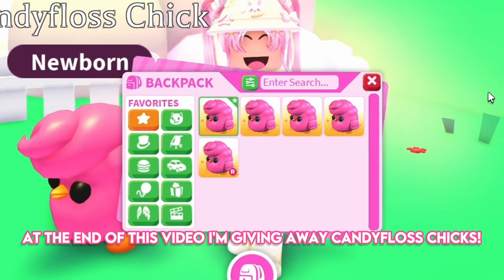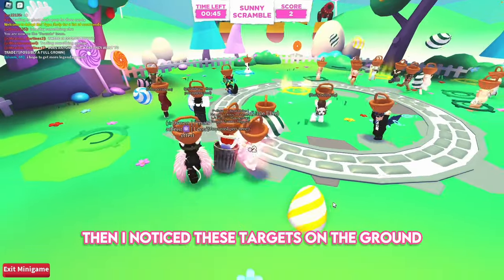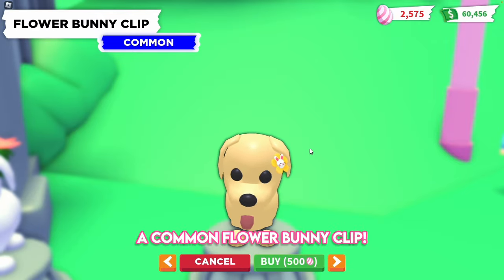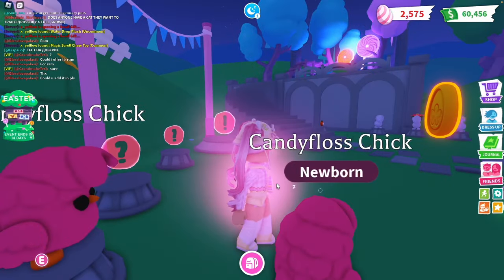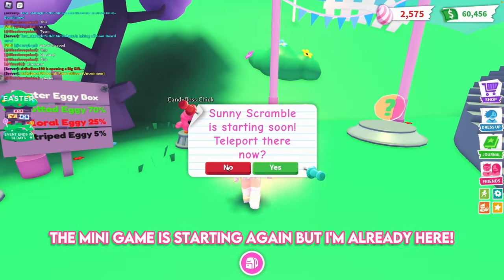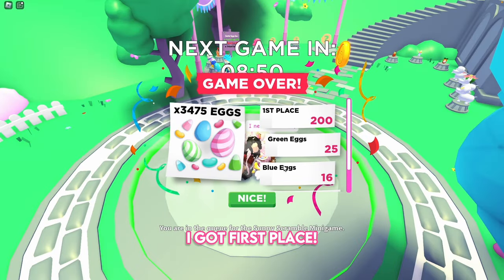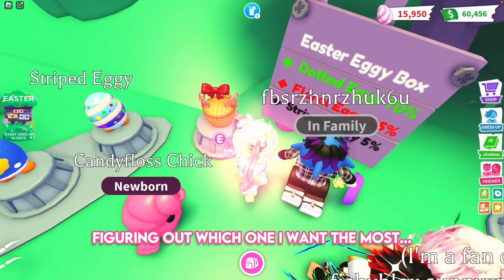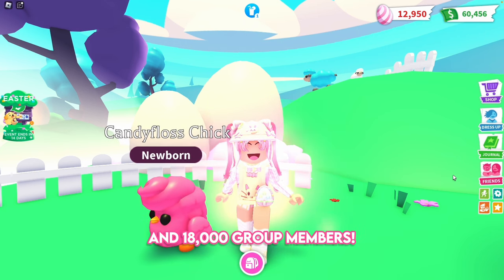NEW CANDYFLOSS CHICK in ADOPT ME! (EASTER 2024) 🐣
The EASTER update is out! Come check out the new pets with me, including the Candyfloss Chick and Easter Eggys! 🐣

⏰ TIMESTAMPS
0:00 Intro
0:08 Mini Tour 🏘️
1:10 Sunny Scramble Minigame ☀️
2:32 Exploring the Update
4:14 The Candyfloss Chick! 🐥
6:37 More Sunny Scramble
9:20 Easter Eggy Box 🎁

🍡 Hi, I’m SAN! I create Roblox content primarily on Adopt Me! Thanks for joining me on this adventure!